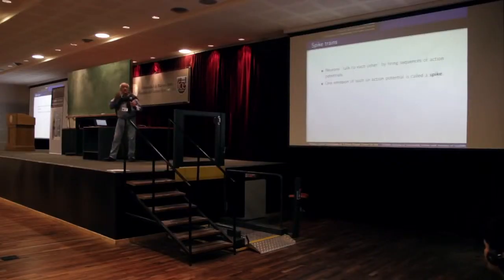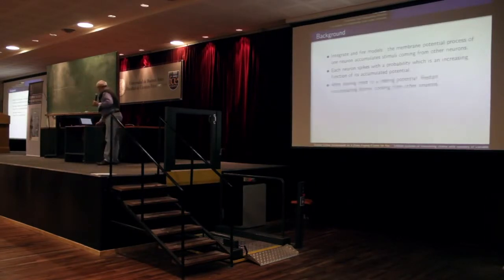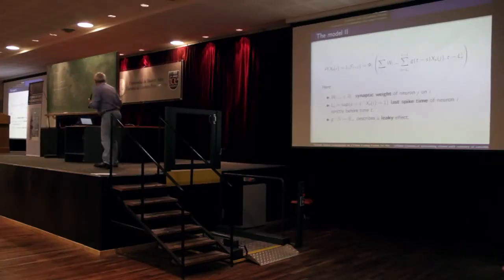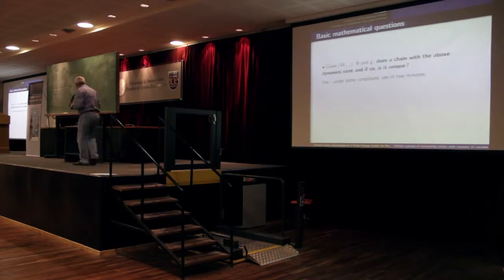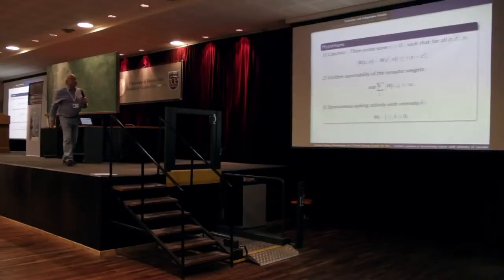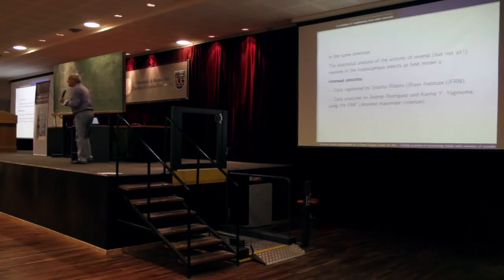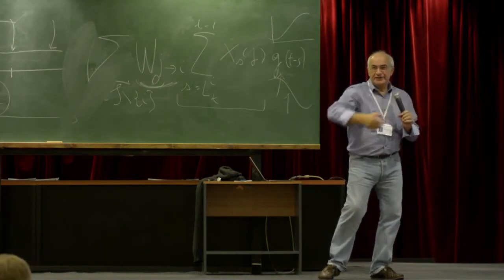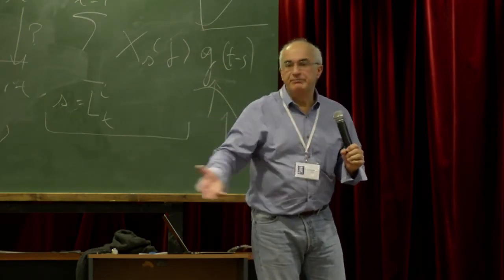Infinite systems of interacting chains with memory of variable lengths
Prof. Antonio Galves (CEPID NeuroMat) - Infinite systems of interacting chains with memory of variable lengths. Lecture at the 37th Conference on Stochastic Processes and their Applications, Buenos Aires, 2014.